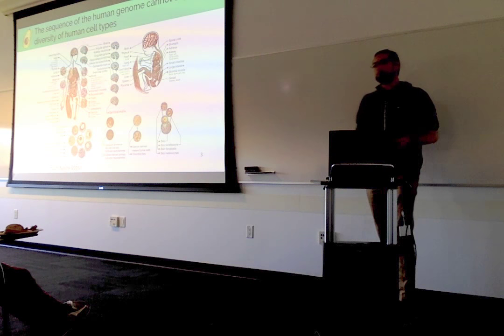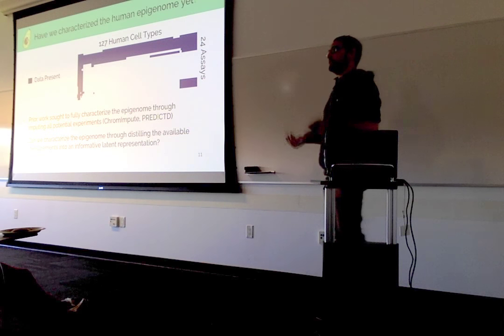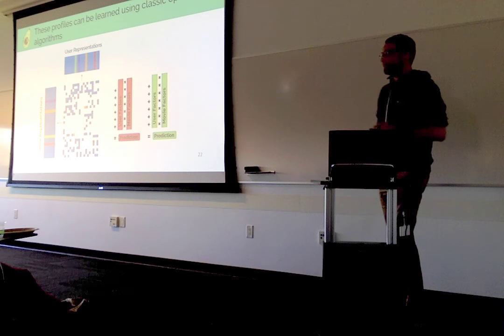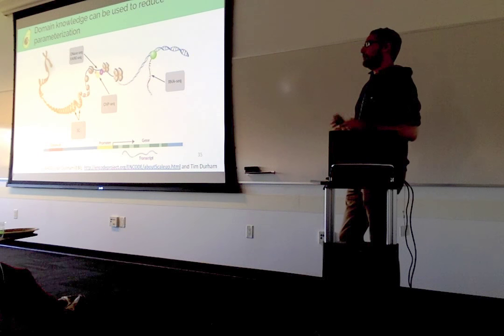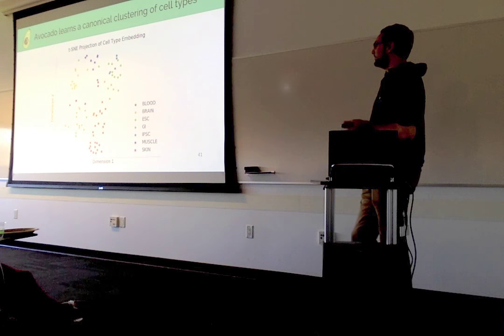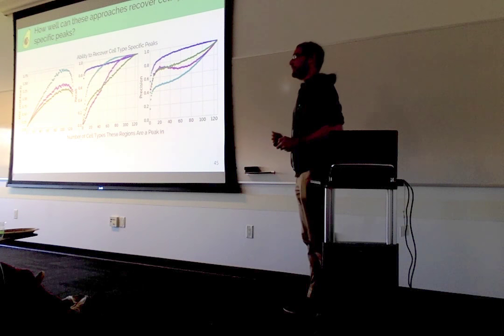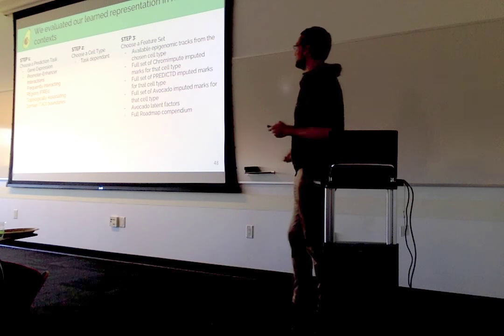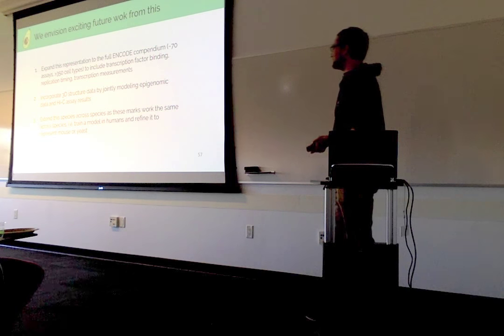Jacob Schreiber 2018 SCGPM Avocado Talk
ABSTRACT: The human epigenome has been experimentally characterized by dozens of assays across hundreds of cell types resulting in thousands of measurements describing each genomic position. While these measurements have provided insight into important biological phenomena, the massive amount of data can complicate computational analyses. We introduce Avocado, a multi-scale deep tensor factorization approach that learns a low dimensional latent representation of the human epigenome from the data contained in the Roadmap compendium. This representation is trained to impute epigenomics experiments, and we first show that Avocado outperforms previous approaches at this imputation task in a variety of evaluation schemes. Next, we show that this representation is useful past the task that it was trained on in the settings of predicting gene expression, promoter-enhancer interactions, the boundaries between topologically associating domains (TADs), and at predicting regions that interact frequently in the three-dimensional structure of the genome (FIREs). We then use feature attribution methods to better understand how Avocado works, and find that it encodes a rich functional landscape.

BIO: Jacob Schreiber is a Ph.D. student and NSF IGERT Big Data Fellow at the University of Washington, where he studies the application of scalable machine learning to genome science problems. In his free time, he is also the author of software packages pomegranate and rambutan, and a core developer for scikit-learn.